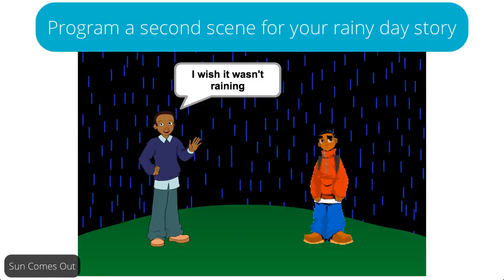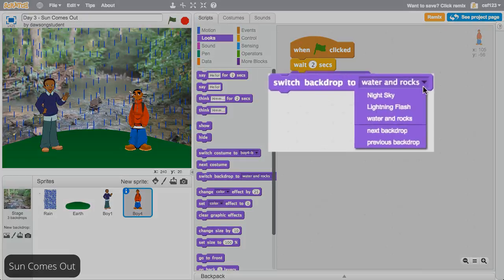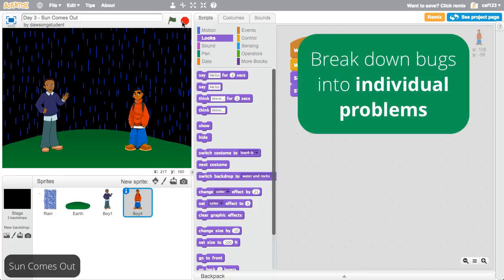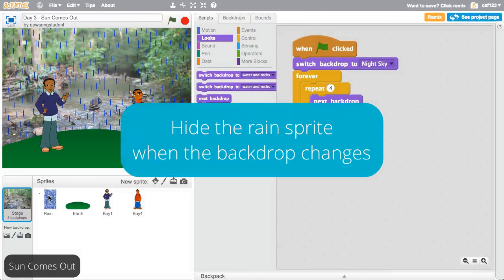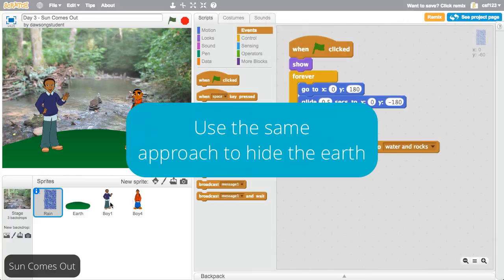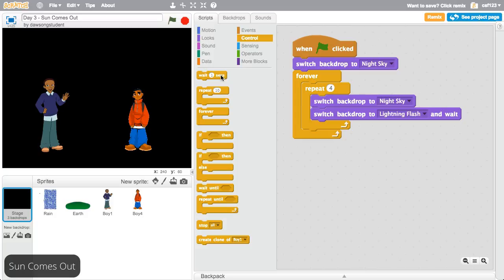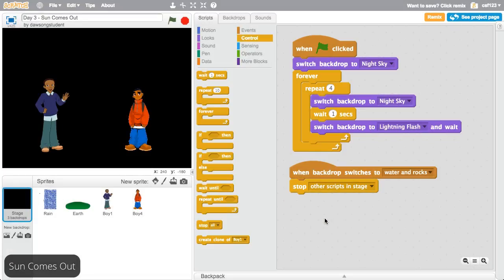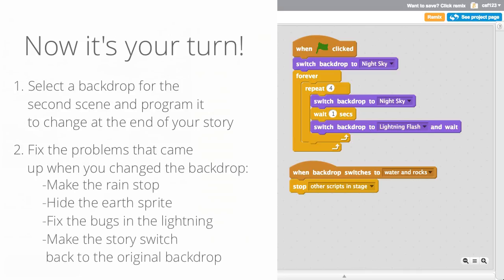ACT 3 ADD ON sun comes out